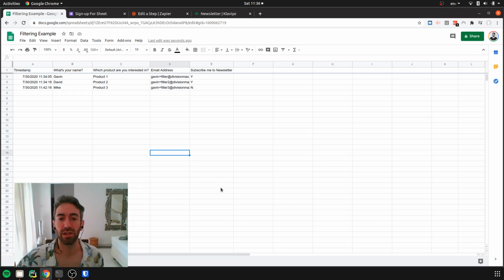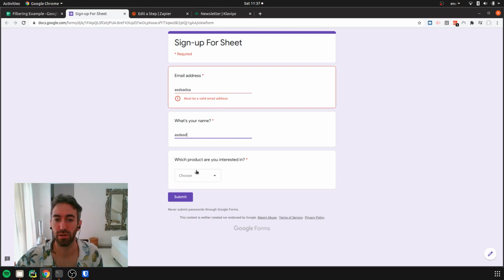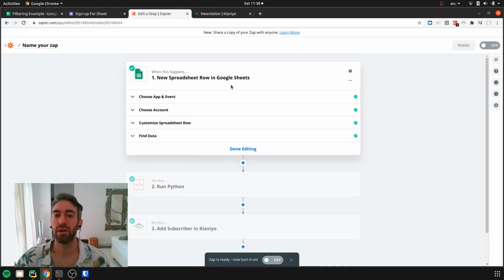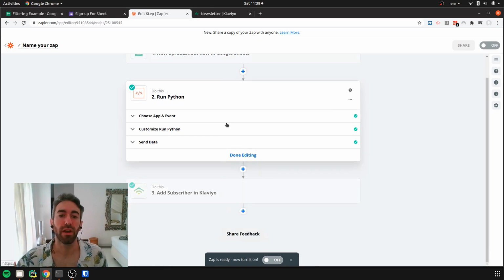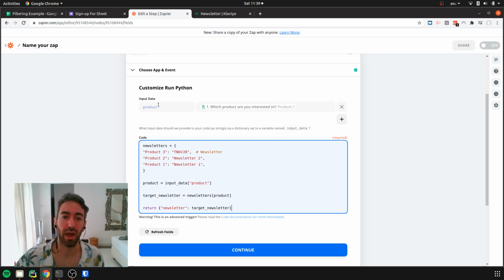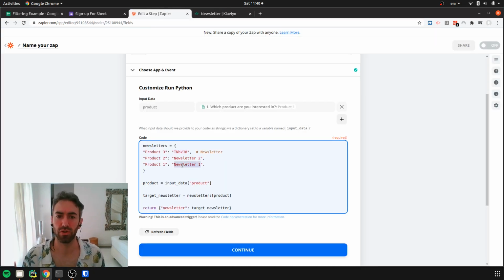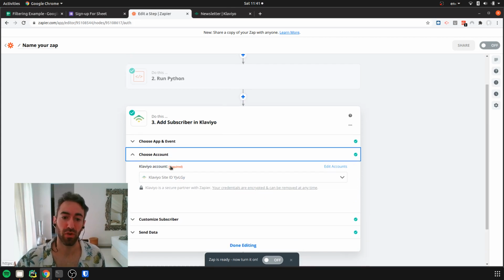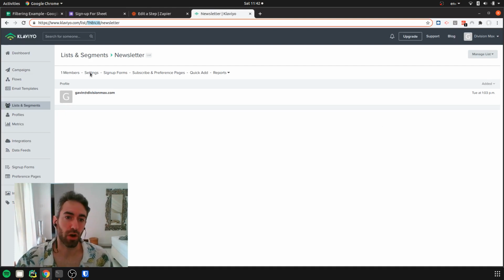Zapier Code to send users to mailing lists (in 5-Minutes)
In this video, I show how to use Code by Zapier to add users to a different mailing list based on their product interest. This is essentially a Part 3 on a previous video, an alternate approach

This was inspired by a client that had signups coming into Zapier, and they needed to add users to a different Klayviyo list based on the product the user signed up for.

This could apply to general interests, user's location, etc.